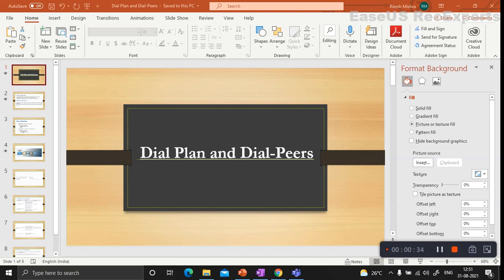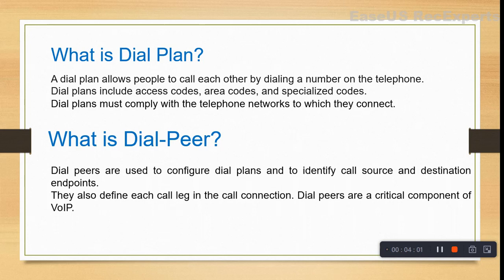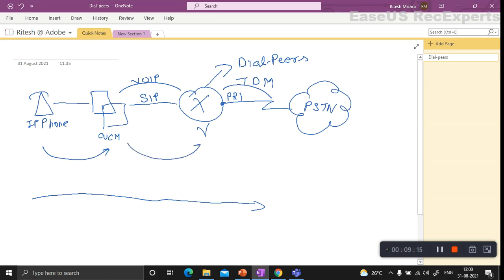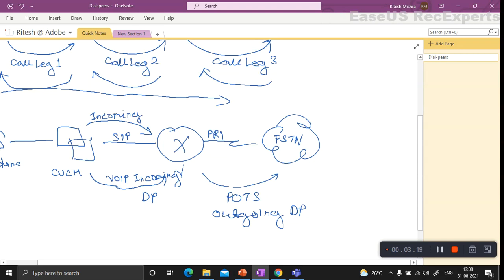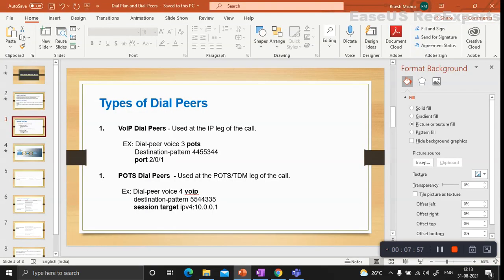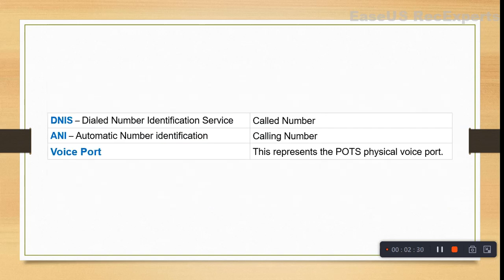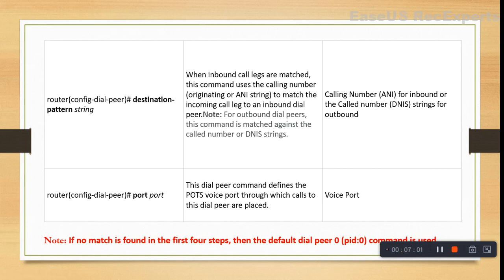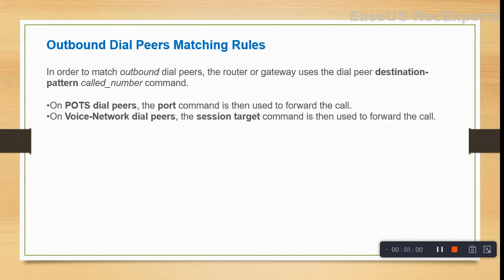Understanding Dial-Peers in Voice Gateways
This video explains the basics of dial-peers.